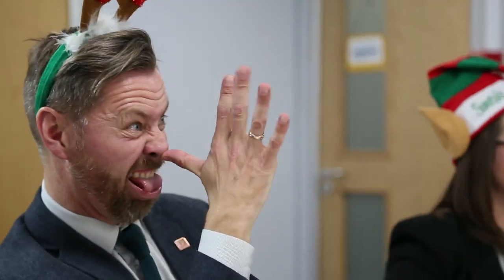DB Roberts Christmas Advert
What makes a VeryMerryChristmasMove?